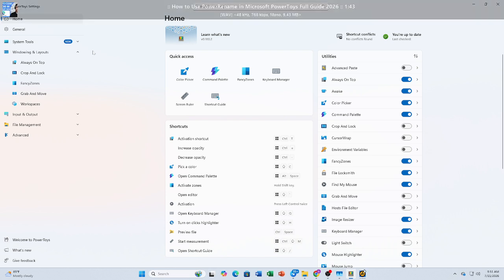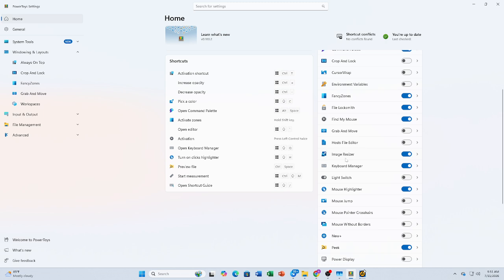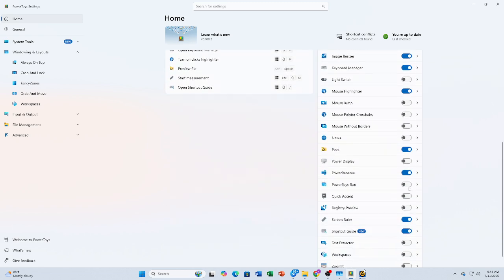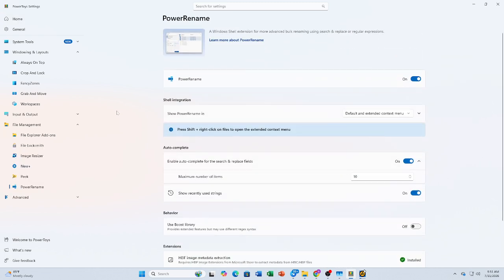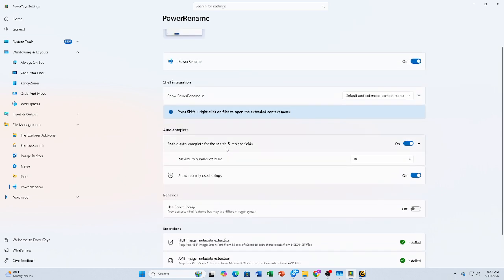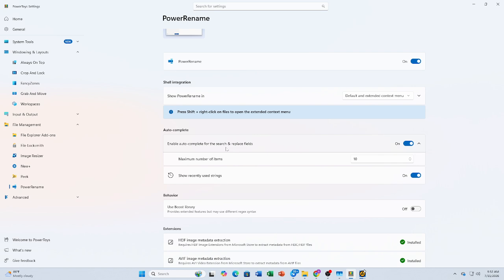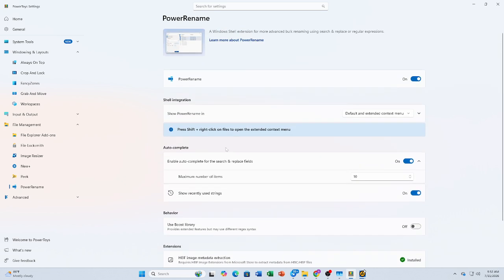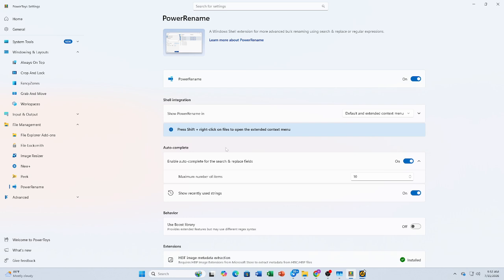How to Use PowerRename in Microsoft PowerToys Full Guide 2026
Use PowerRename in Microsoft PowerToys with this complete 2026 guide. Learn how to rename multiple files at once, use search and replace, apply advanced naming rules, preview changes, and organize files more efficiently on Windows. Follow step-by-step instructions to configure and use PowerRename for fast, accurate batch file renaming in 2026.